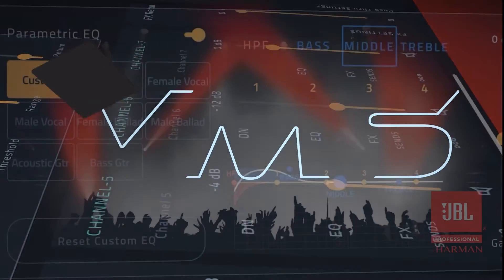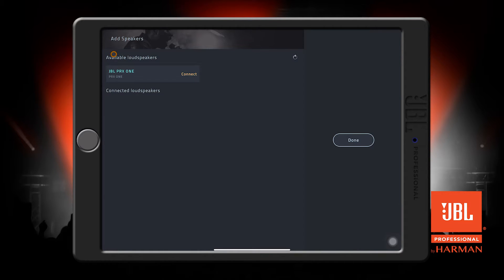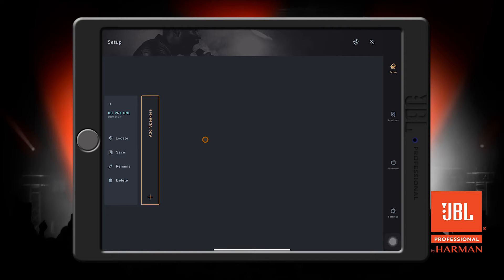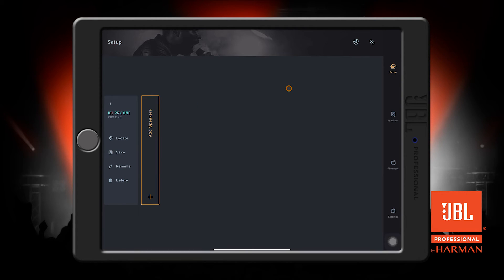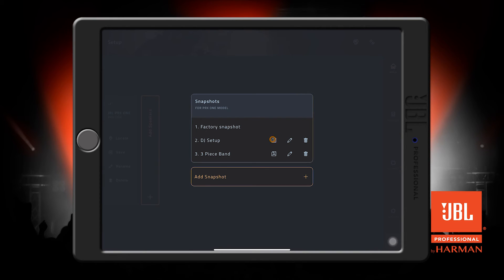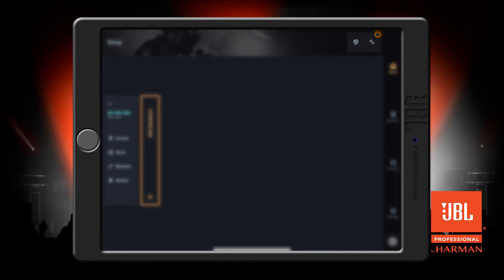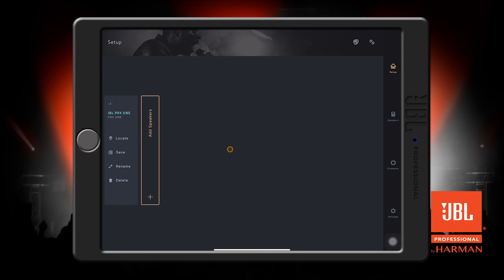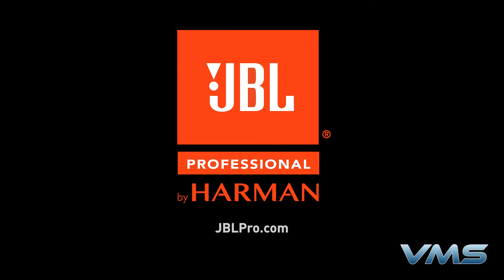JBL Pro Connect App | Managing Speakers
This video provides detailed information regarding the speaker management process within the JBL Pro Connect app.  This demonstration covers adding and deleting speakers within the app, locating speakers using LED identification, renaming and grouping speakers, and creating snapshots.  Some features mentioned may not be available with other speaker models.

Timestamps:
0:00 Intro
0:10 App Summary
0:16 Add a Speaker
0:36 Can't Find Your Speaker ?
0:49 Identify Multiple Speakers
0:59 Name Your Speaker
1:08 Creating/Renaming/Removing Snapshots
1:29 Remove a Speaker
1:37 Grouping Speakers
1:52 Deleting a Group
1:57 Check Your Firmware
2:11 Outro